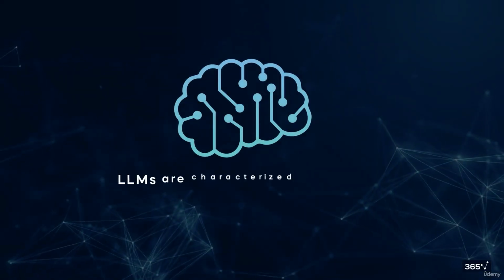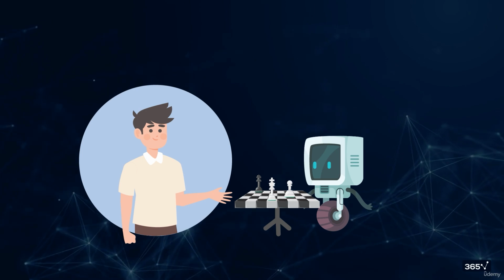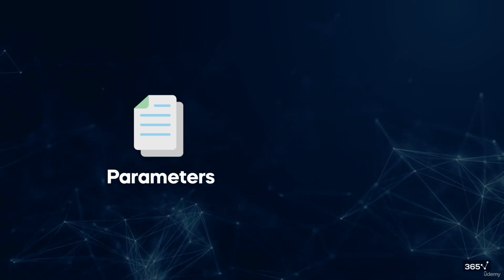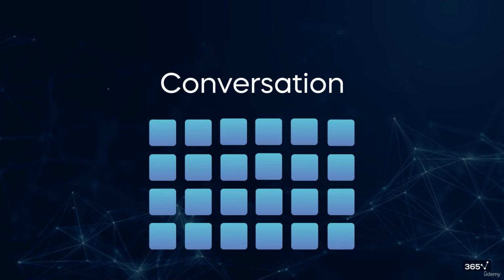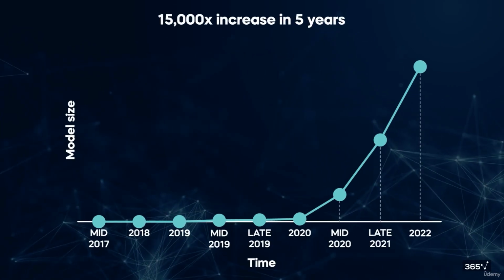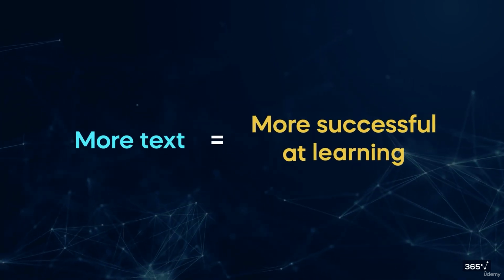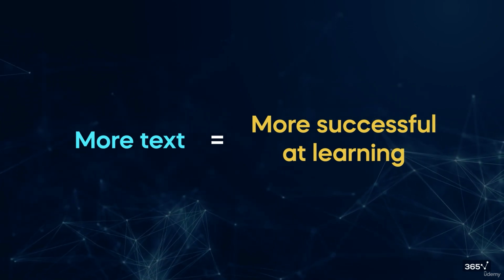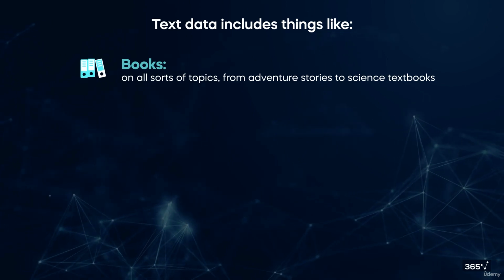148 How large is an LLM